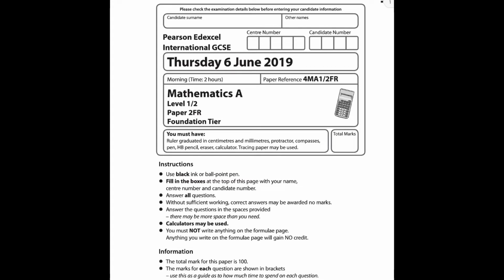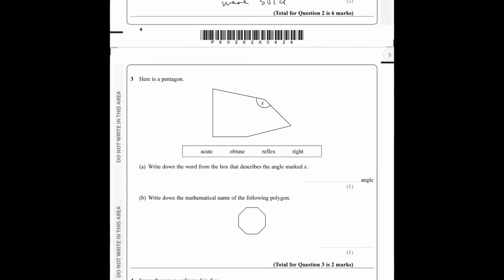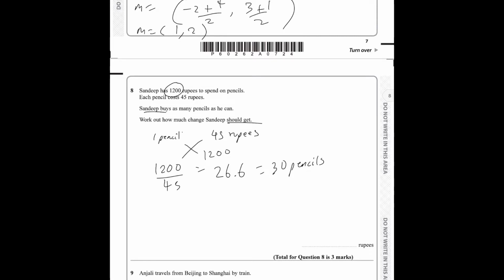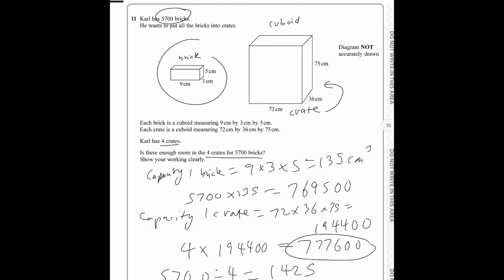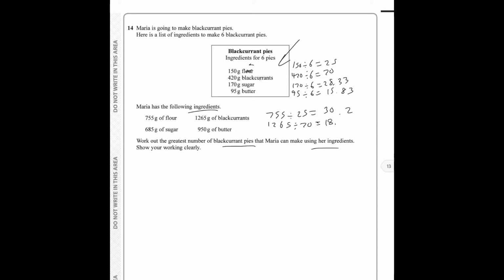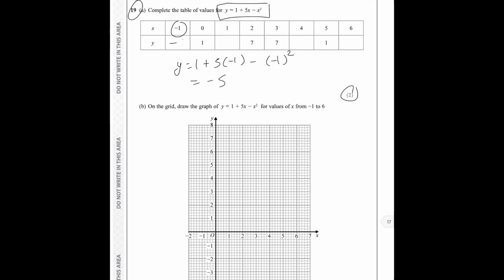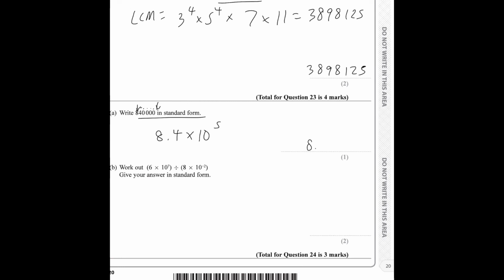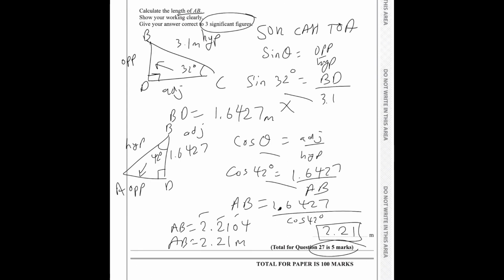Watch this!! for Final Last Minute MATHS iGCSE/GCSE tips Edexcel Past Paper walkthrough under 50min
This video is a walkthrough in solving the Thursday 6 June 2019 Maths foundation paper for 4MA1/2FR. Hope this video helps and do Like, SHARE and Subscribe to the channel to help it grow!!Please do comment if you all want me to continue solving past papers or questions related to certain topics, otherwise just enjoy the video!!